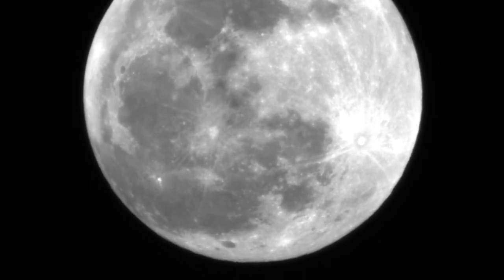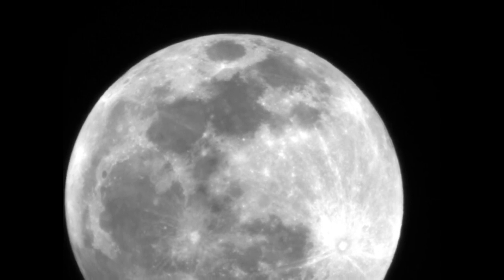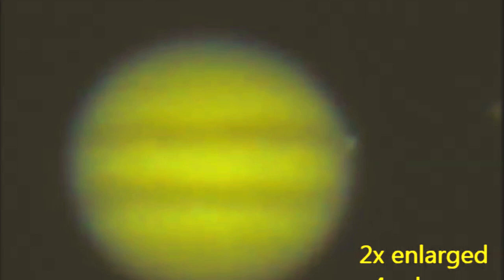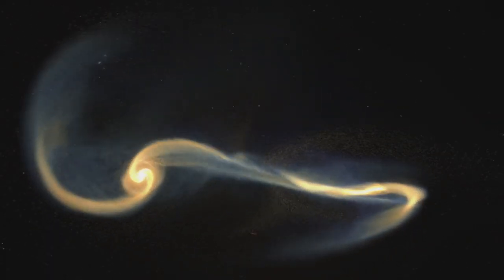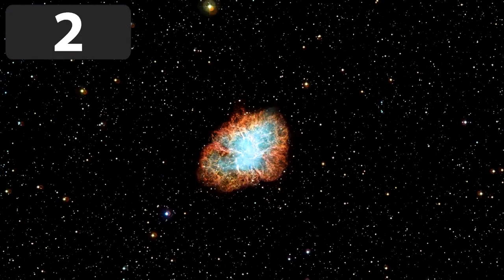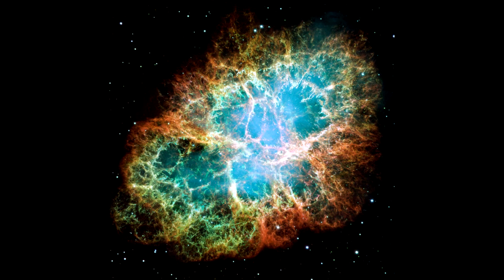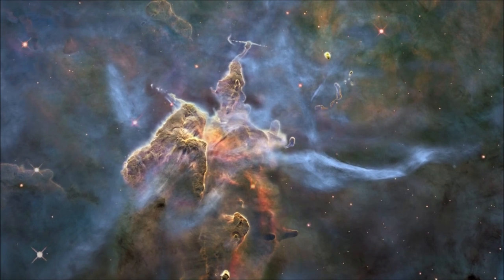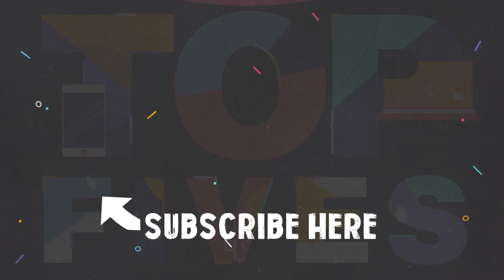Top 5 Incredible Telescope Finds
We live in a small world, there's all sorts of cool things out there in the universe. Today's video is on the top five incredible telescope finds.

NASA (CC)